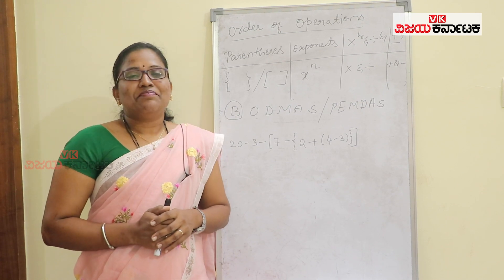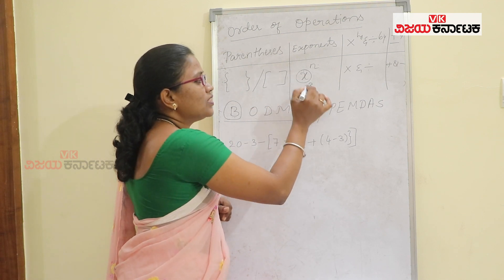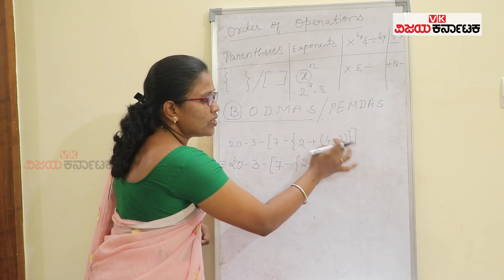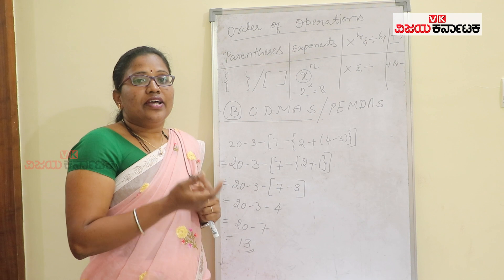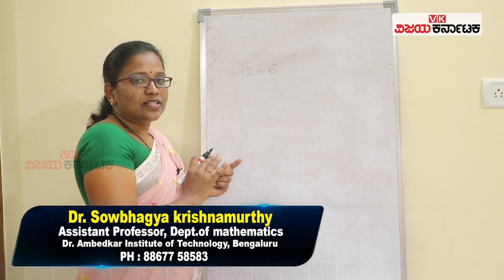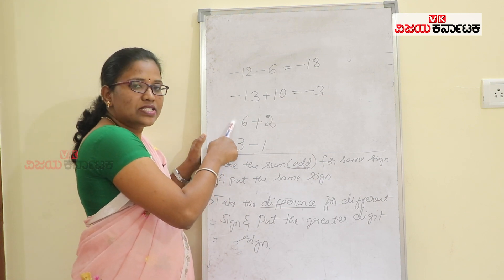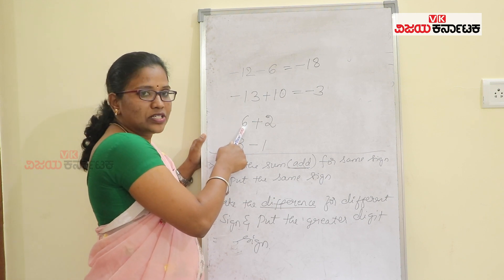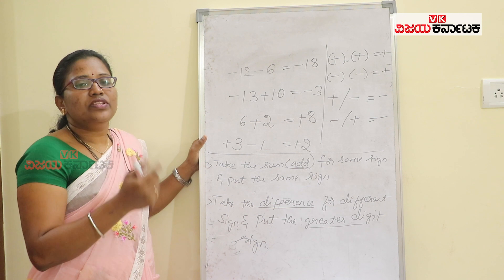How To Make Math Easy | Part-4 | ಗಣಿತ ಕಲಿಯುವುದು ಬಲು ಸುಲಭ.. ಹೀಗೆ ಟ್ರೈ ಮಾಡಿ | Vijay Karnataka